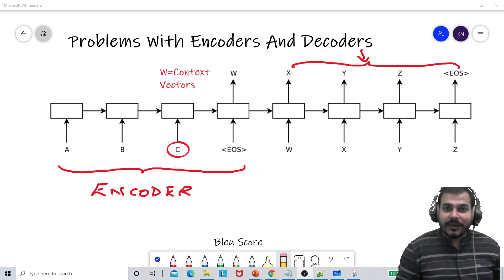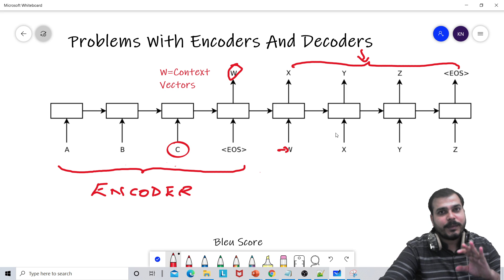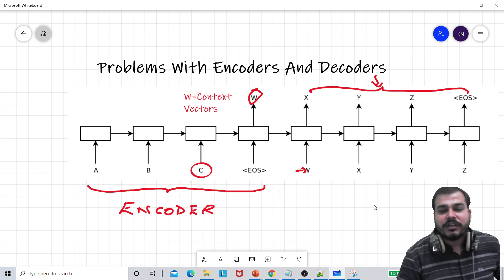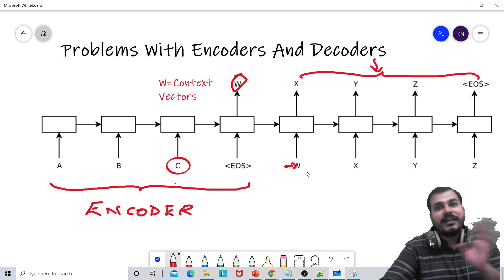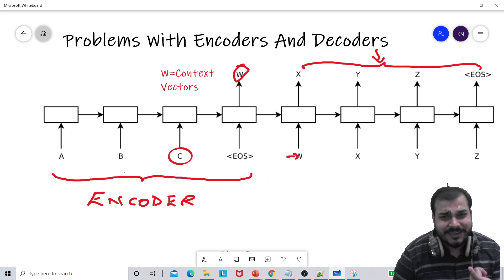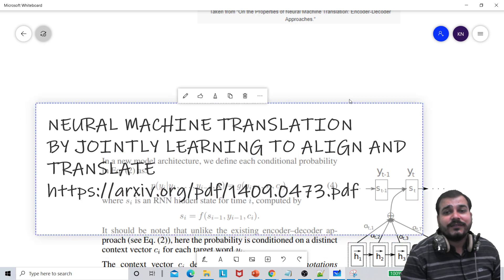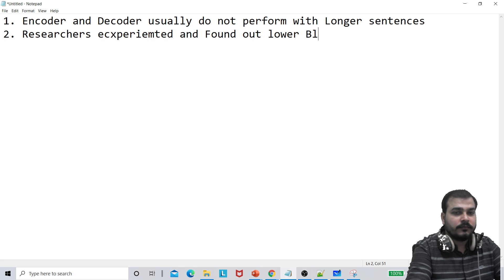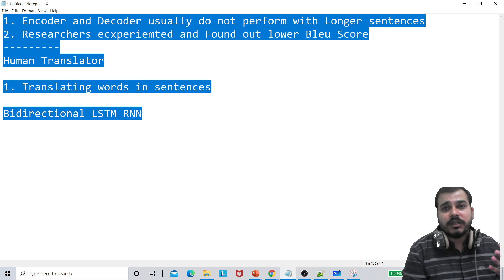Problems With Encoders And Decoders- Indepth Intuition